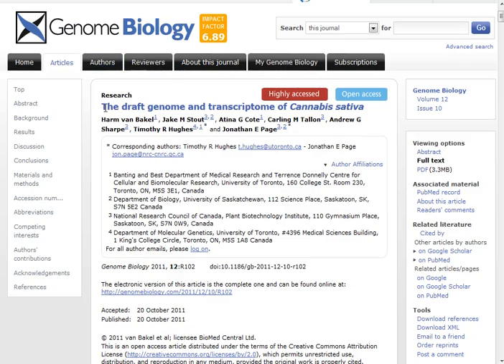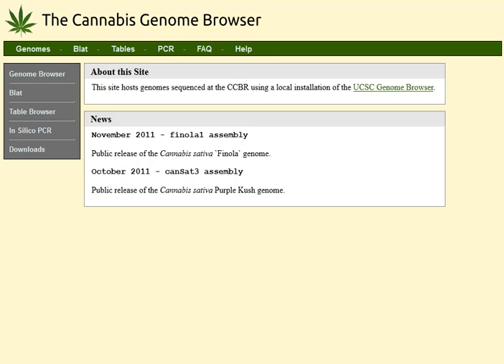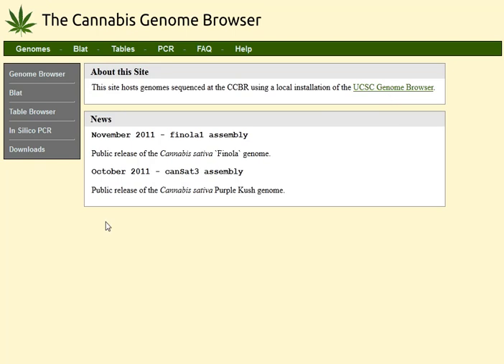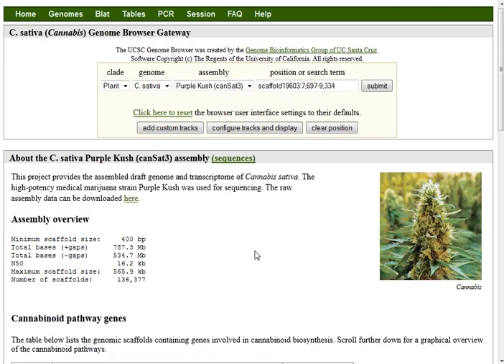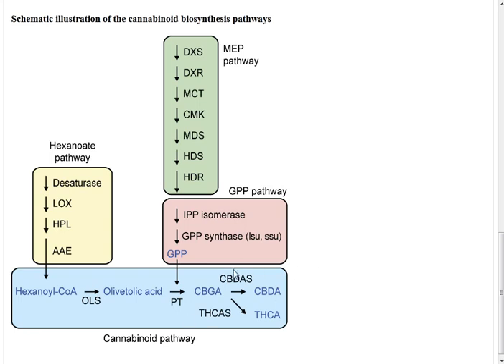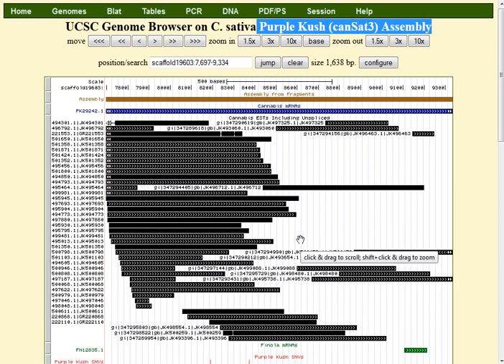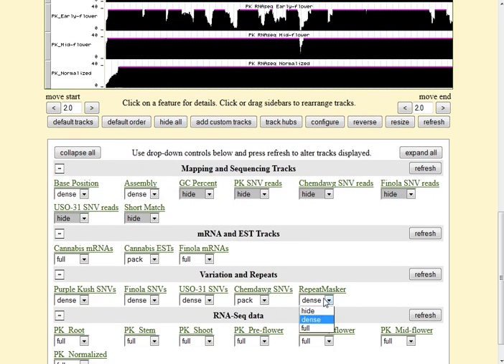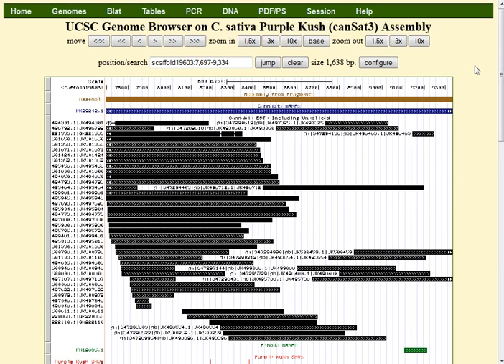Video tip of the week: Highlights [heh] of the Cannabis browser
The Cannabis genome browser (based on UCSC Genome Browser software) allows you to examine feature of the genome sequence data, transcriptome, and variations between hemp and medicinal marijuana plants.